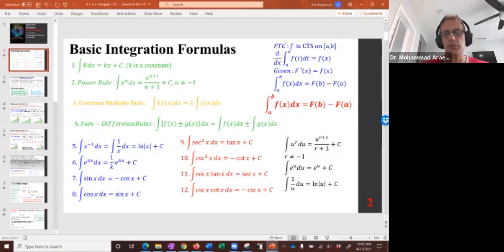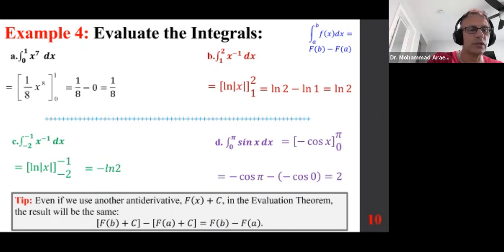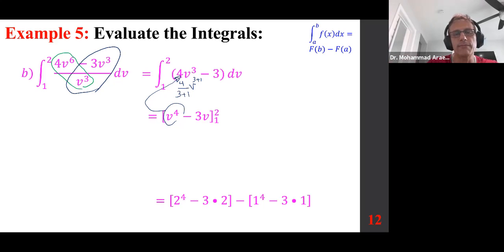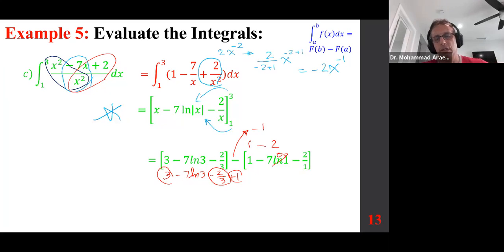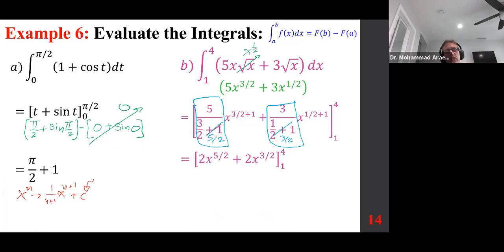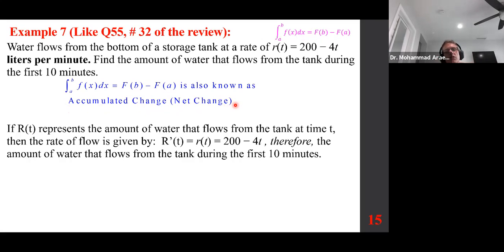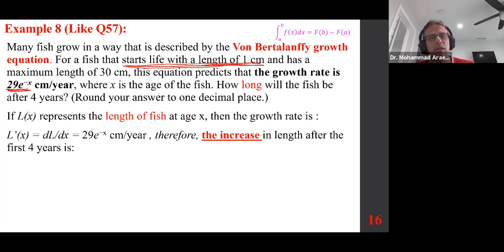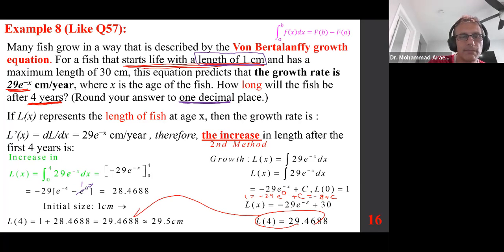Section 5.1 - 5.3 FTC Page 10 on done